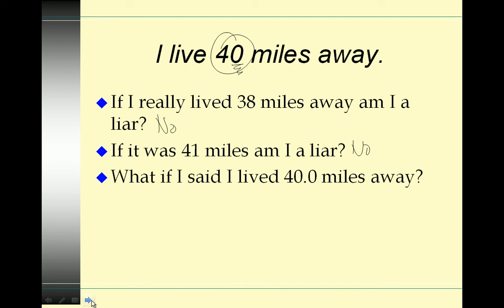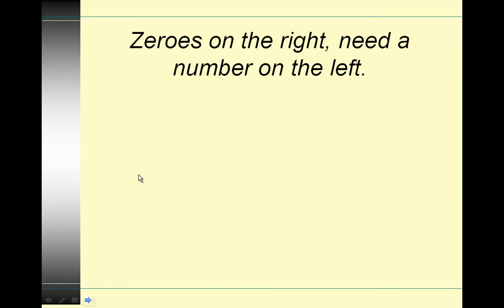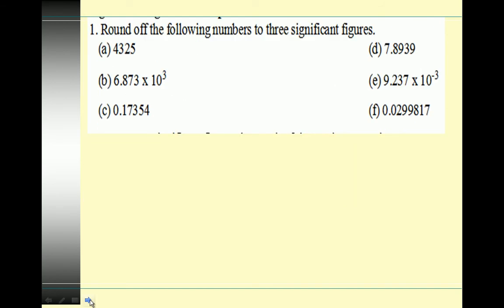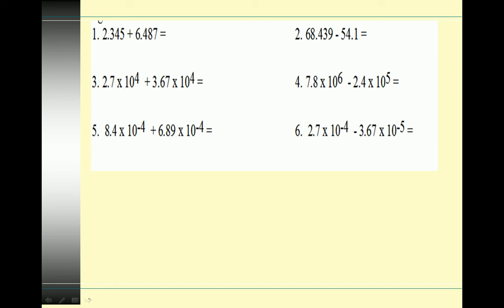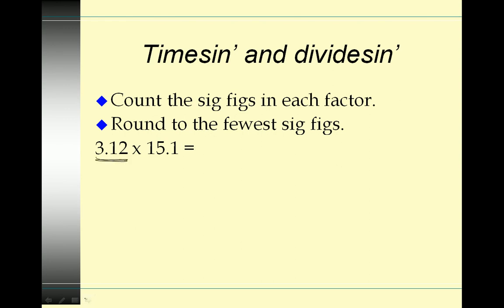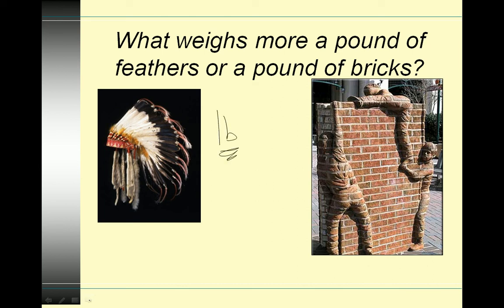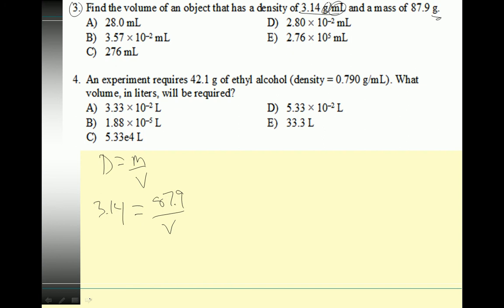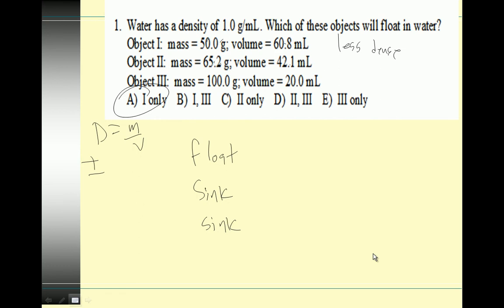LTHS Accel chem 1.3 sig figs and density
LTHS, Accel, chem, 1.3, sig, figs, and, density, significant figures